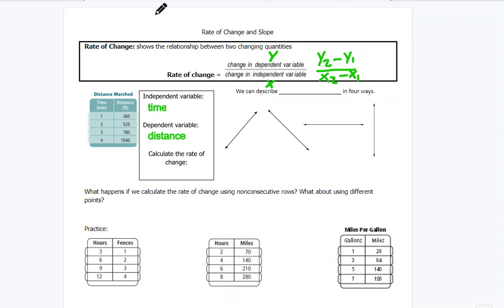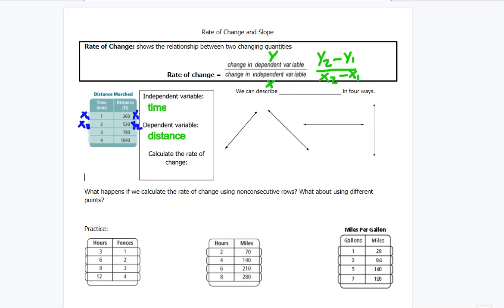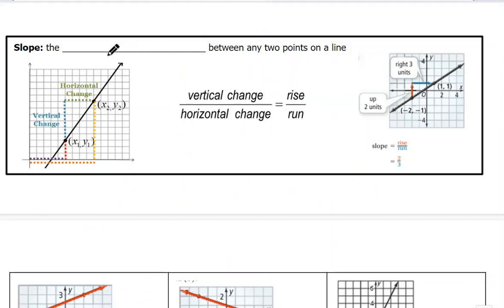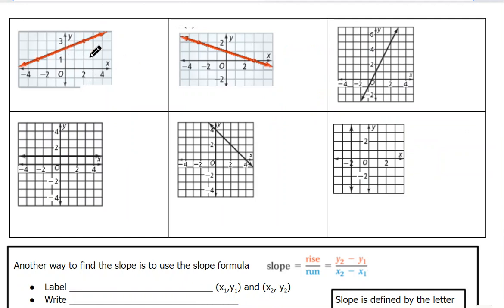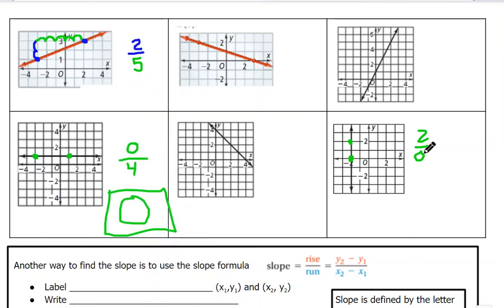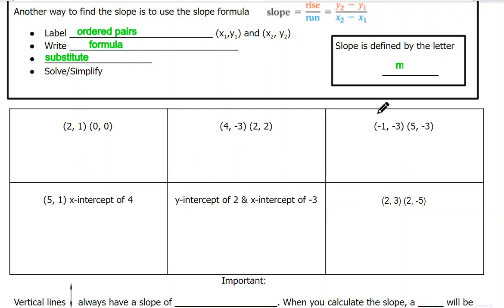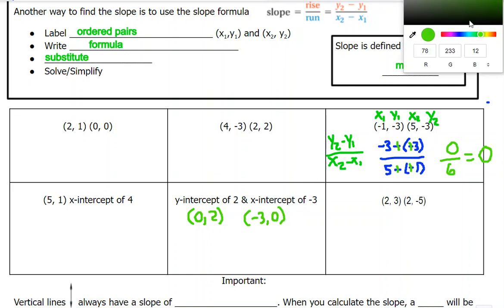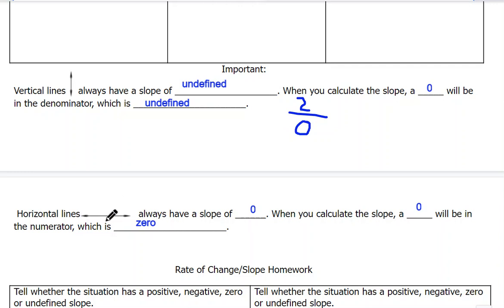rate of change and slope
how to find slope of a line, table, and ordered pairs.